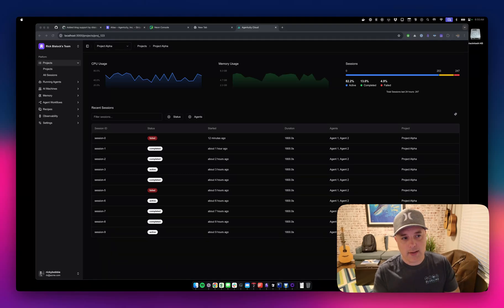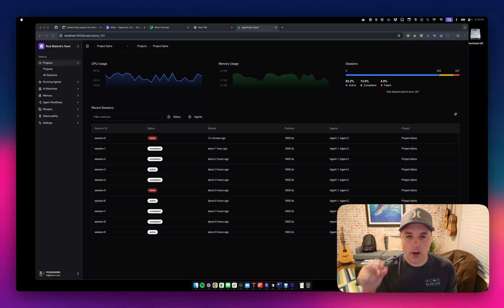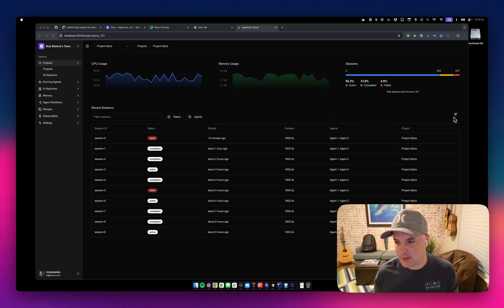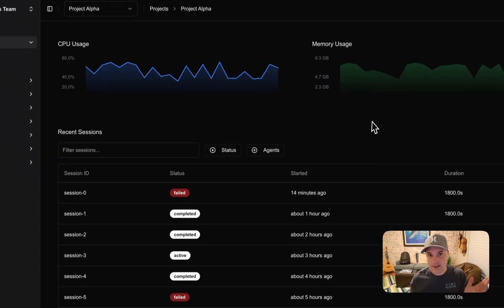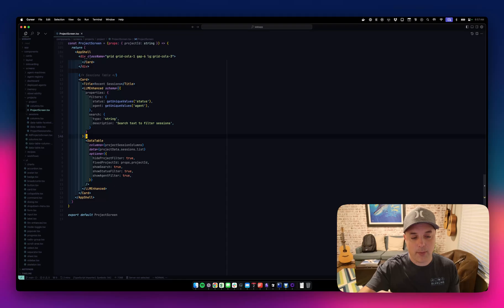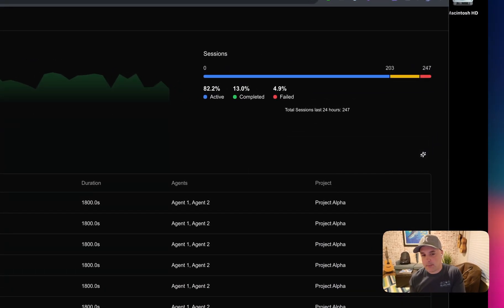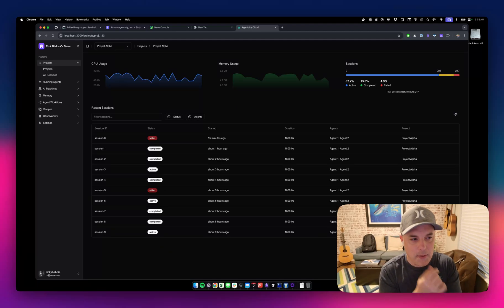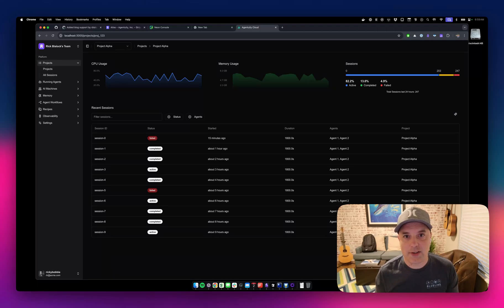AI Augmented UI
🚀 AI Augmented UI: The smart way to work with traditional UI

What if instead of replacing UIs with AI, we enhanced them? In this video, I demonstrate a new pattern I'm calling "AI Augmented UI" - a practical approach to adding natural language controls to existing user interfaces.